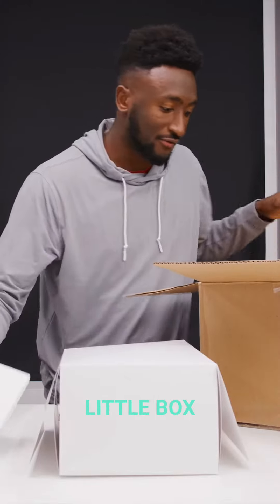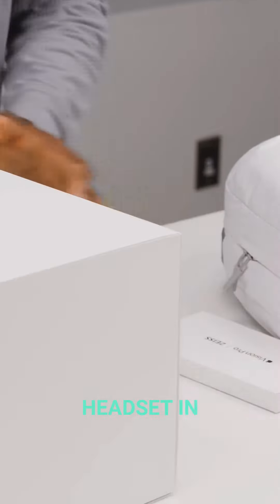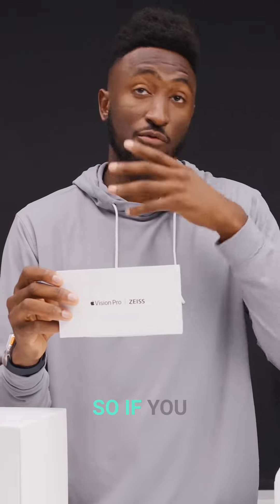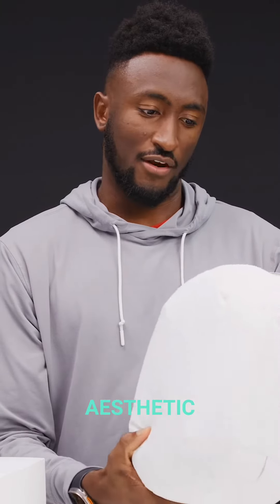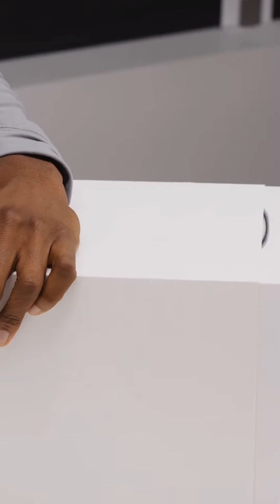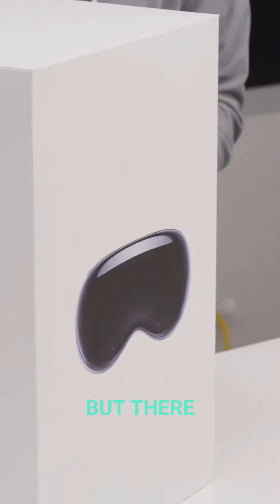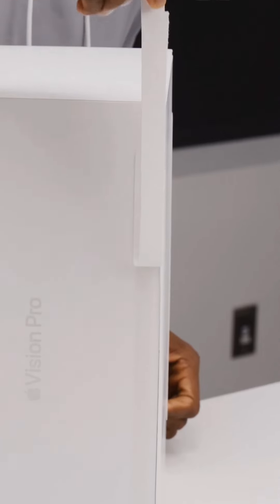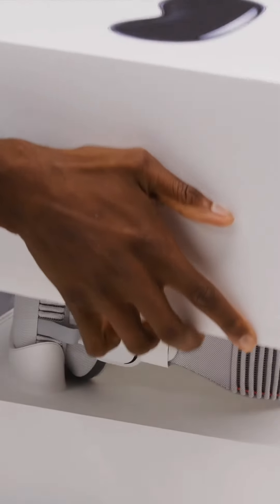Unboxing the Apple Pro Headset Is it Worth the Hype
🔍 Dive deep into the latest tech innovation with Marquez Brownley's exclusive review of the Apple Vision Pro! In this YouTube Shorts, Marquez explores the cutting-edge features, performance, and design of the Vision Pro, offering viewers an in-depth look at Apple's groundbreaking augmented reality device.

From its immersive AR experiences to its powerful performance capabilities, Marquez leaves no stone unturned in this comprehensive review. Whether you're a tech enthusiast, AR aficionado, or simply curious about the future of augmented reality, this Shorts is a must-watch.

Don't miss out on this opportunity to stay ahead of the curve and learn all about the Apple Vision Pro from one of the most trusted voices in tech. Hit play now and join Marquez Brownley on this exciting journey into the world of augmented reality!